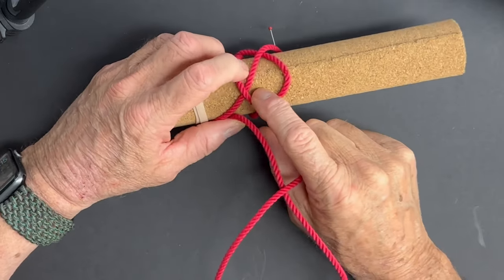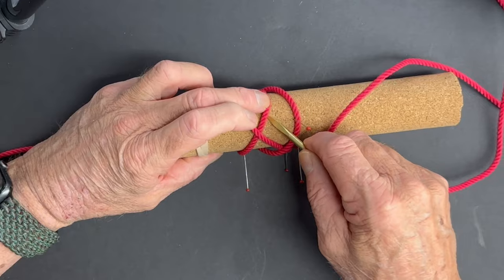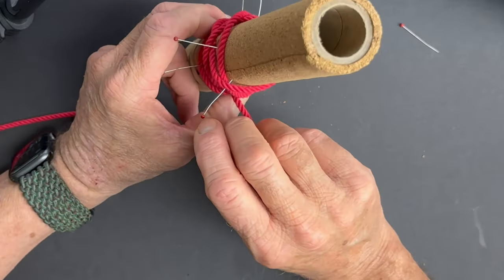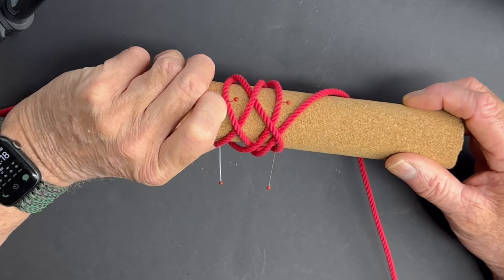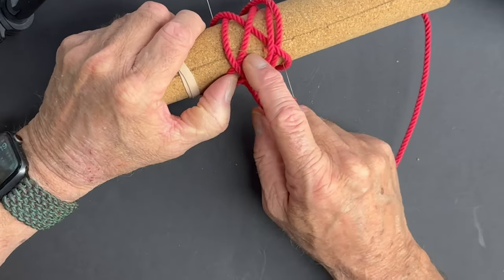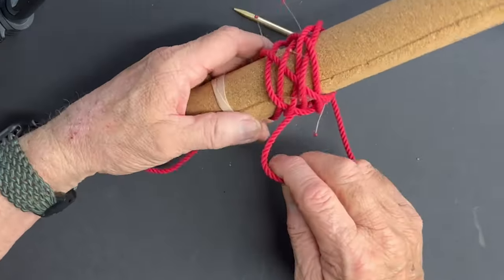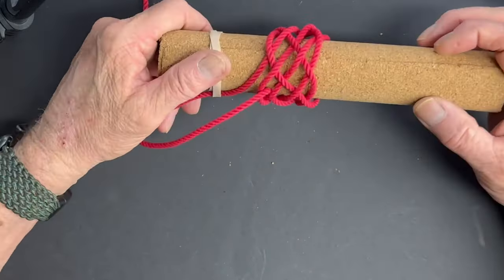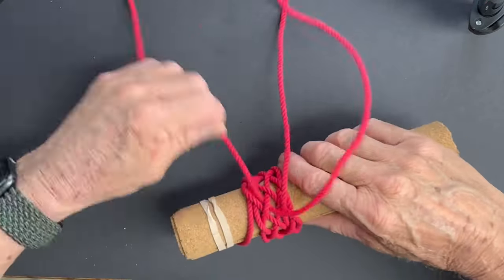Tutorial for 6 Lead x 5 Bight Turkshead Knot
Understanding the method of tying a 6 Lead x 5 Bight Turkshead Knot with the expansion method explained